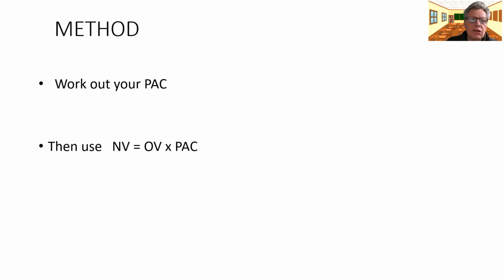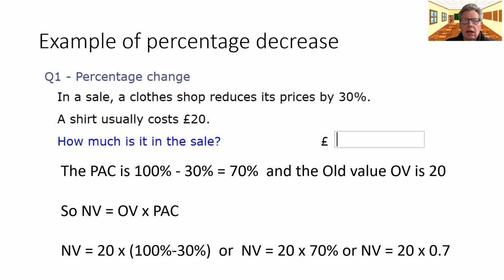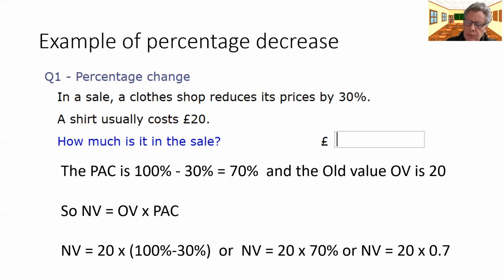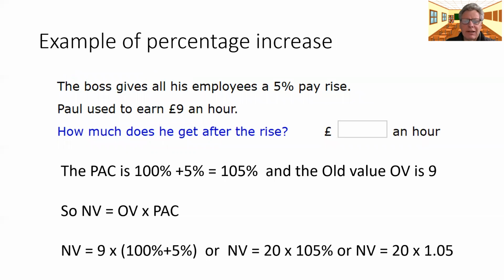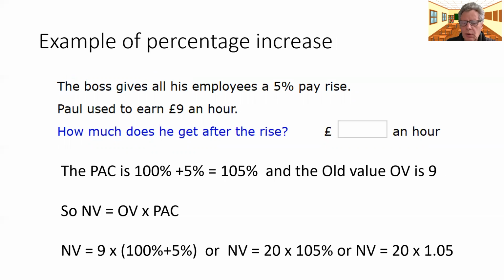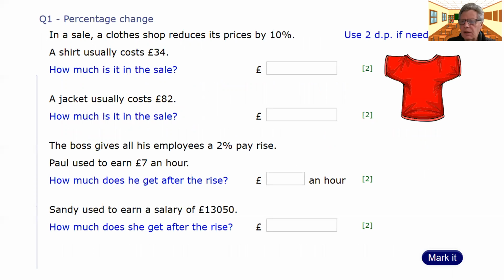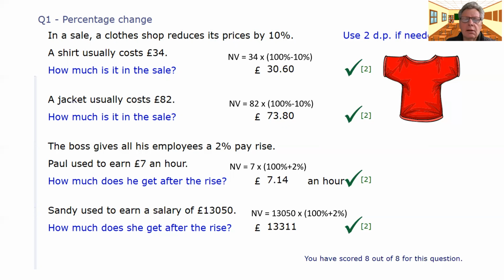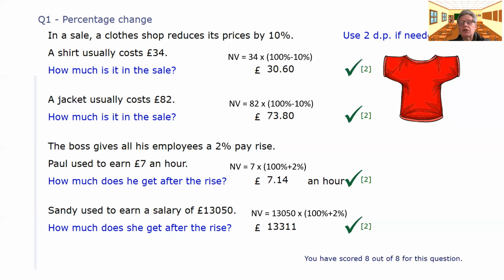Dr birch percentage change 2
Working out the New Value , NV , when we are given an OLD Value , OV and the percentage it has changed by